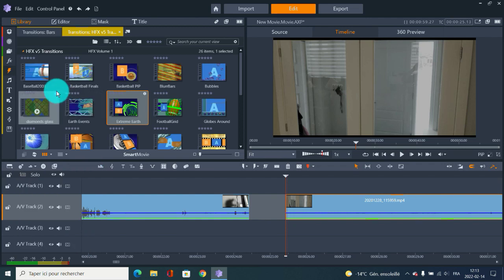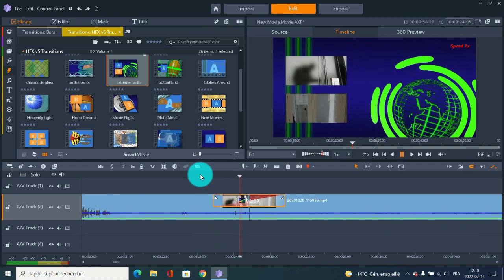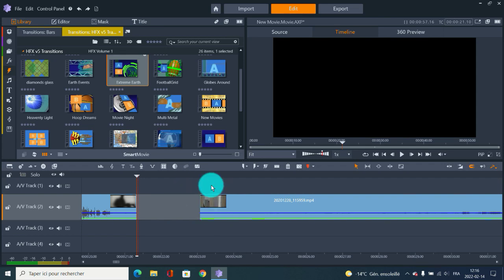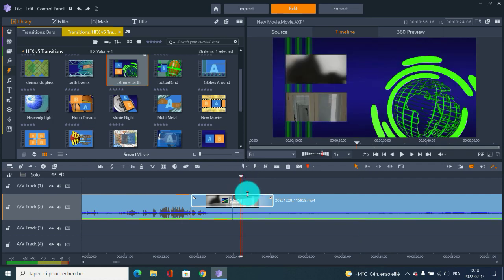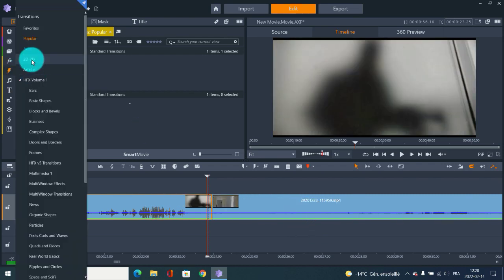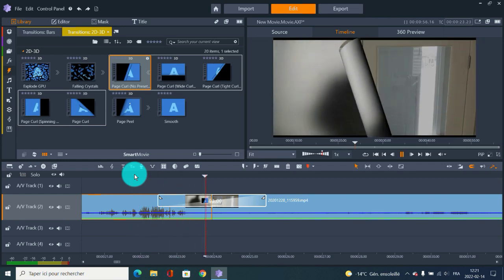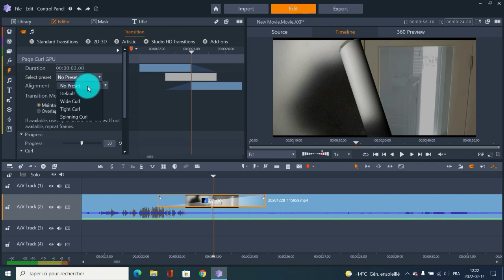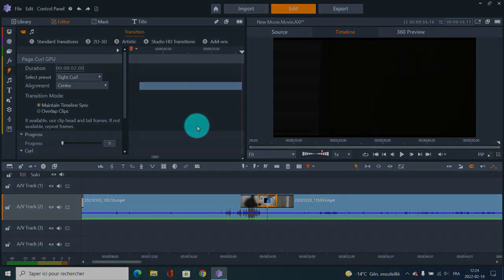How to fix Pinnacle studio transition mistake tutorial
Pinnacle studio ultimate 23 24 25 and others transition tutorial and to avoid mistake, for a professional video look.

Fun media is a Youtube channel with media stuff, music and backgrounds, gym, editing, travels, cruises, etc.

Here are more background video for home film and more with no copyright you can use.